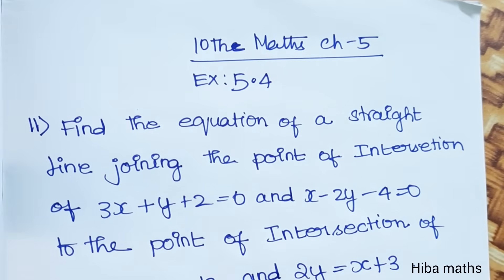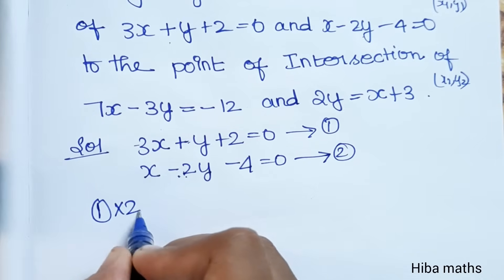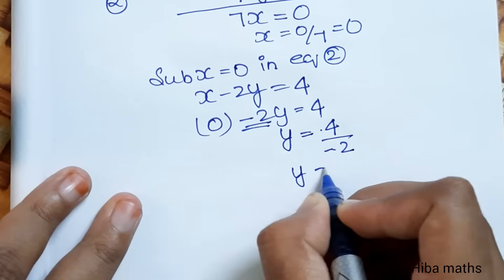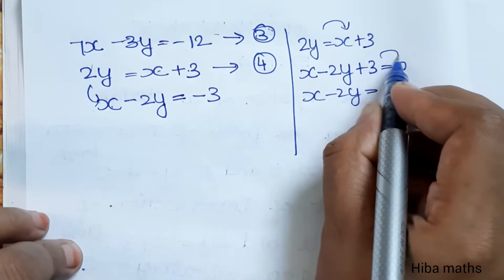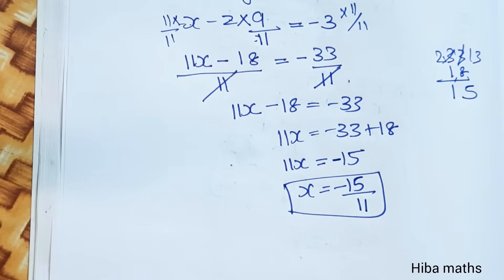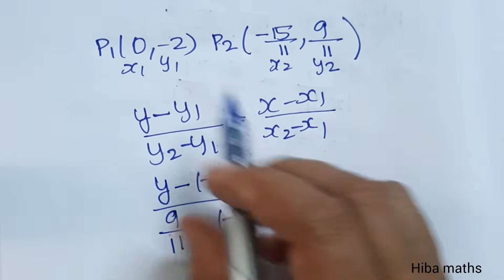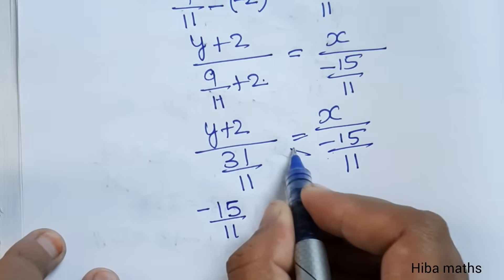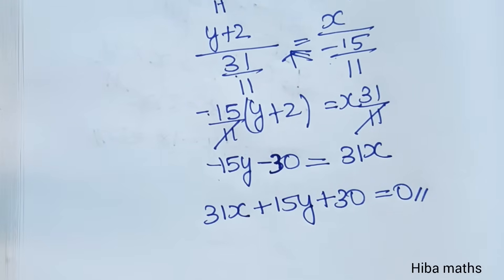10th maths chapter 5 exercise 5.4 question 11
10th maths chapter 5 exercise 5.4 question 11